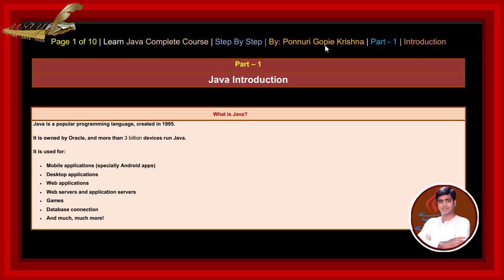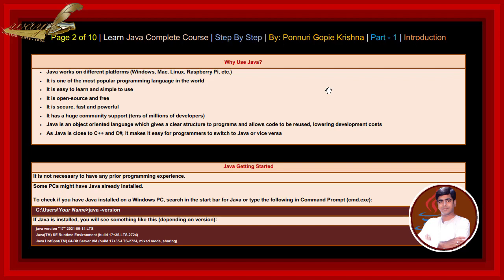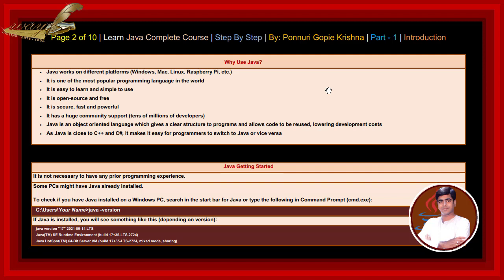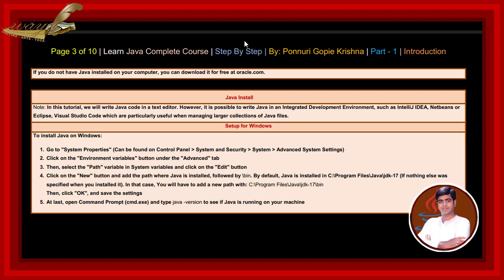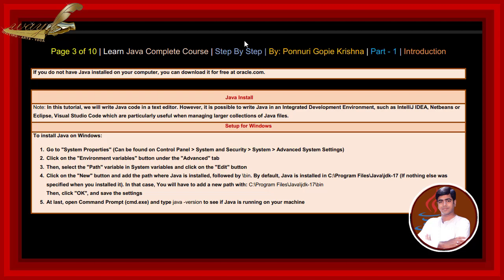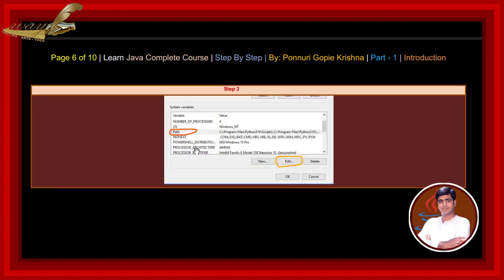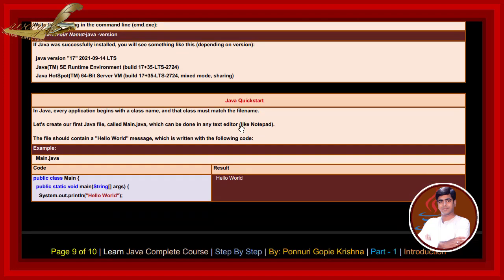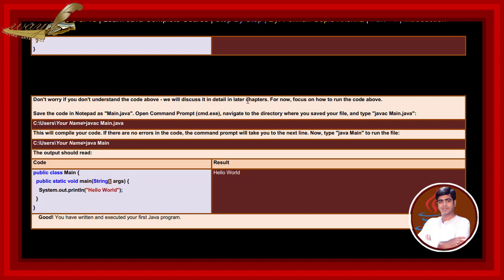Learn Java Complete Course | Step By Step | Introduction | By: Ponnuri Gopie Krishna | Part - 1